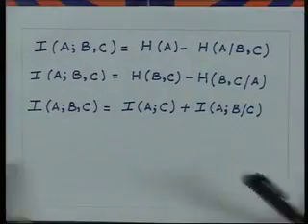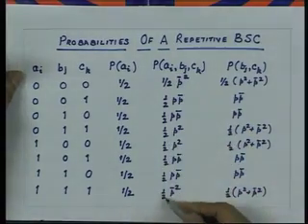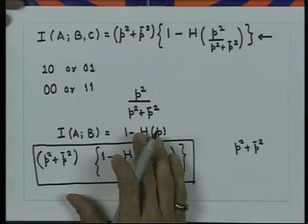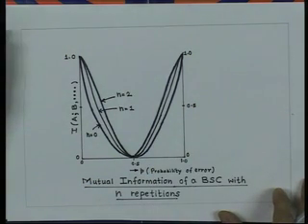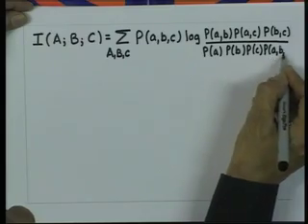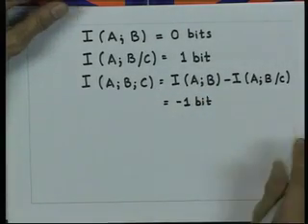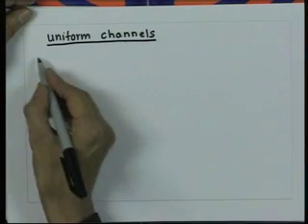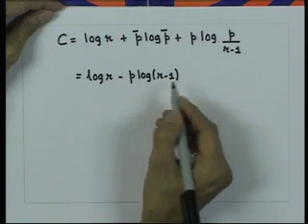Mod-01 Lec-24 Properties of Mutual Information and Introduction to Channel Capacity